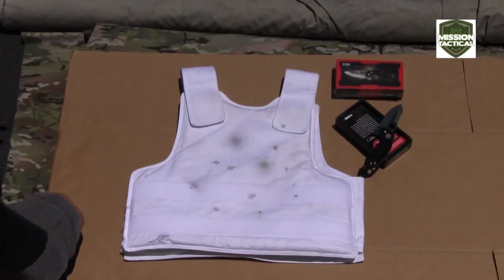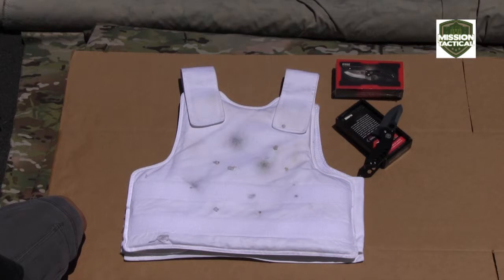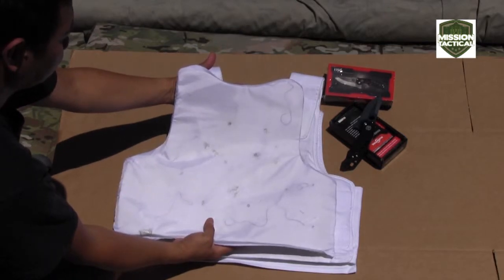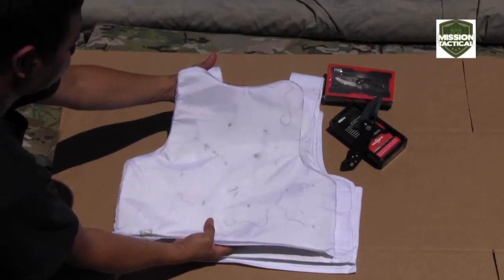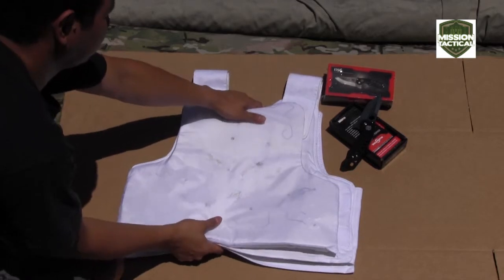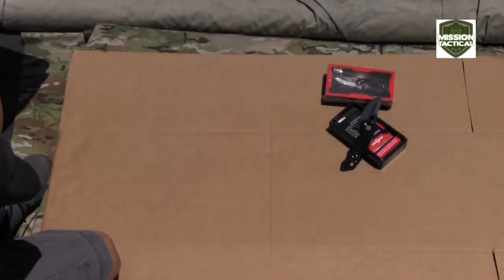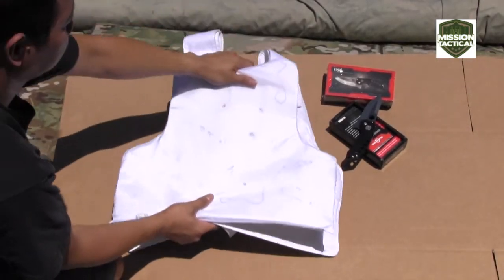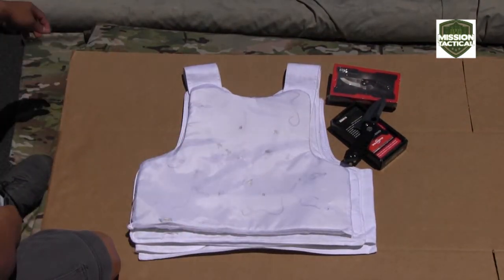NIJ 3A BODY ARMOR STAB TEST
Our latest product by Leading Edge. Stab prof 3A body armor.